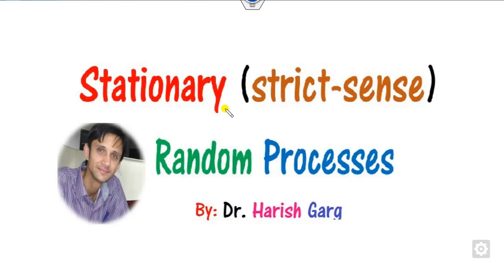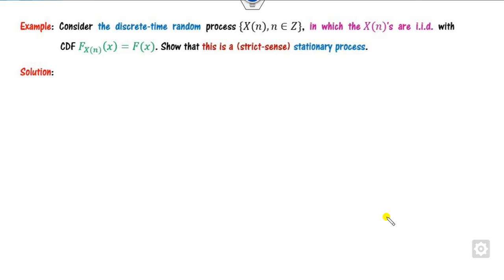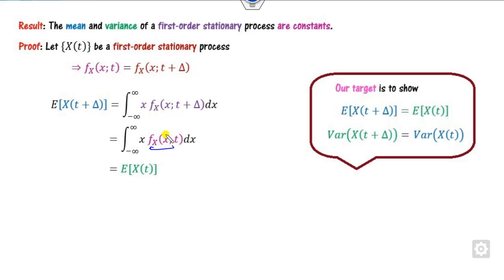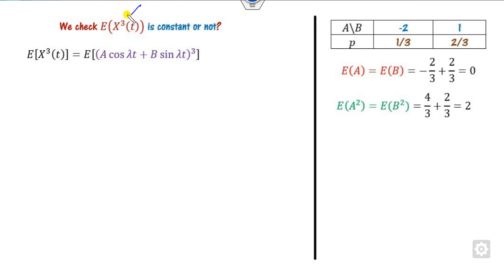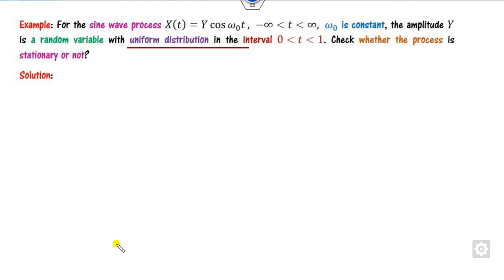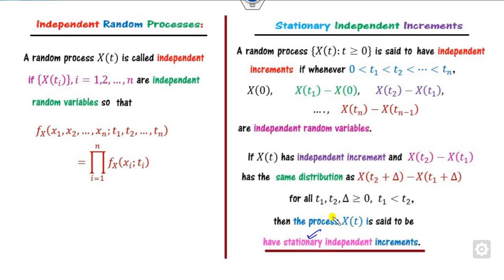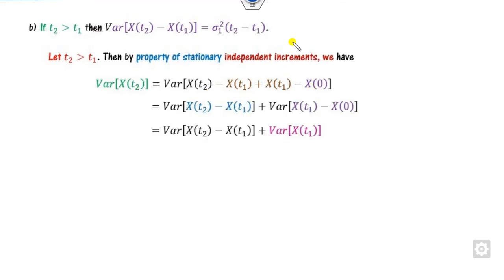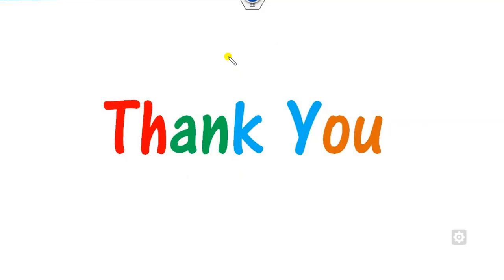Strict-Sense Stationary Process and its Examples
This video describes the Strict-sense Stationary Process.